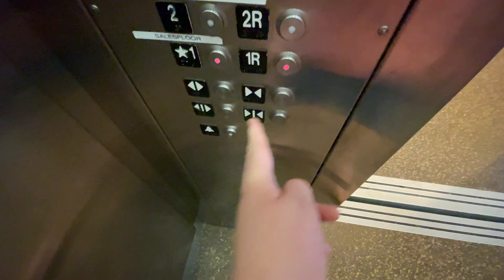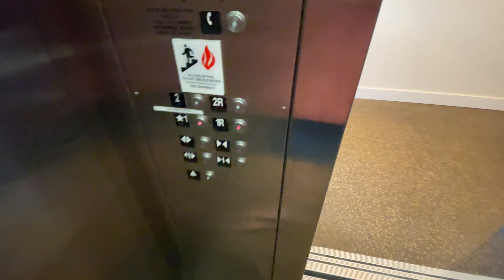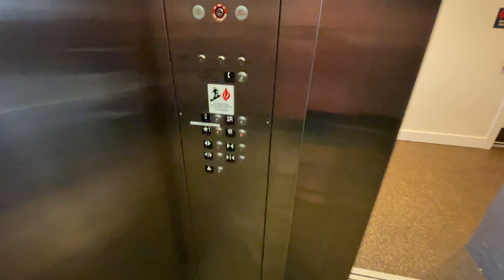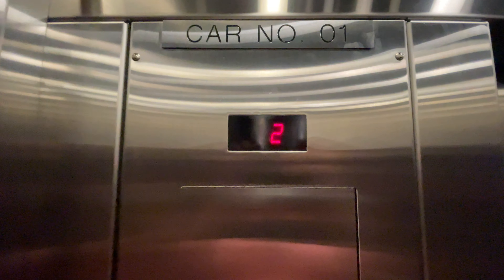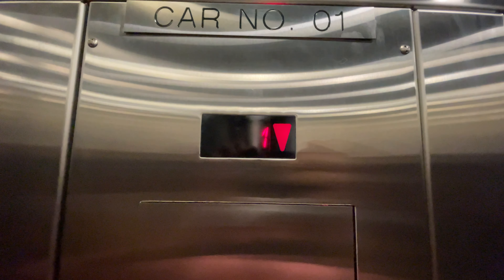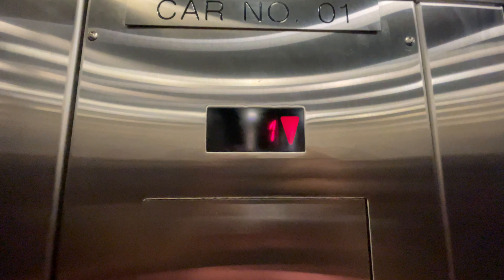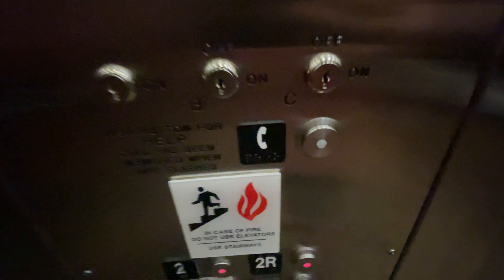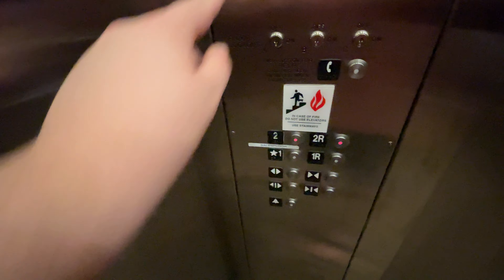TALL Schindler 330A HT VR Hydraulic Elevator @ L.L. Bean - Pittsburgh, PA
This is the elevator at the L.L. Bean store located in Ross Park Mall, a thriving shopping mall operated by Simon Property Group in north Pittsburgh. It's a very nice newer 330A.
STORE HISTORY
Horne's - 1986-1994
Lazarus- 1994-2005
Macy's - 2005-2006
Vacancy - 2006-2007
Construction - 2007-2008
Nordstrom - 2008-present
SPECS DOWN BELOW
Brand - Schindler
Model - 330A
Hoist - Inground hydraulic
Type - Passenger
Controller - Miconic HX microprocessor
Door Safety - Sensors
Door Type -  Two-speed left side
Interlock - ECI
Interlock Date - 12-07
Motor manufacturer - Schindler
Installed - 2008
Floors Served - 2 (*1/1R 2/2R)
VIDEO INFO DOWN BELOW
Date of Recording - September 5, 2021
DEDICATED TO: Chris Cronin, PlanetEscalators, Clinton Township Lifts by MagicalLift256, HyruleElevators&Escalators, escandelev, Awesome Will, Michiana Elevators, and all other subscribers